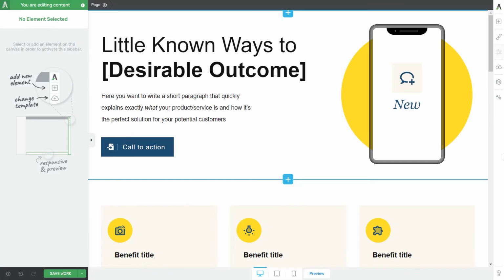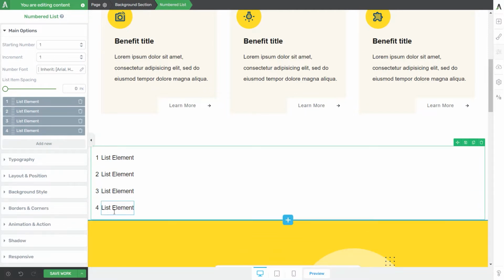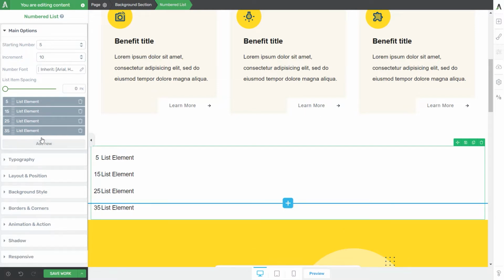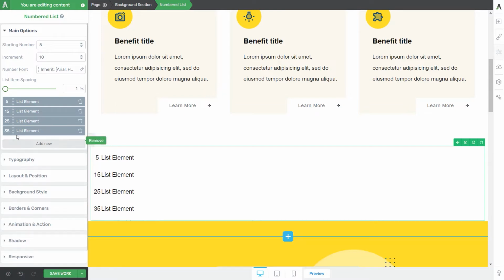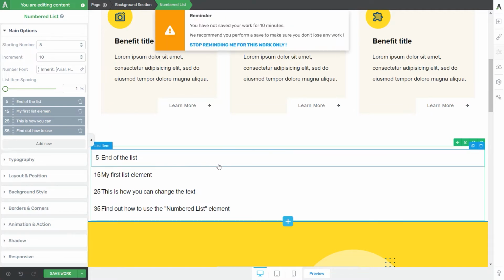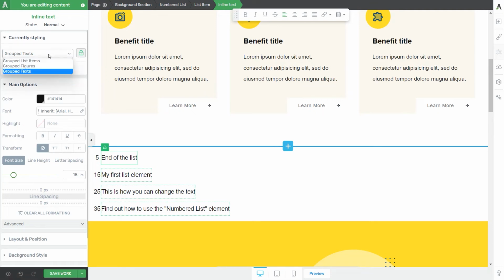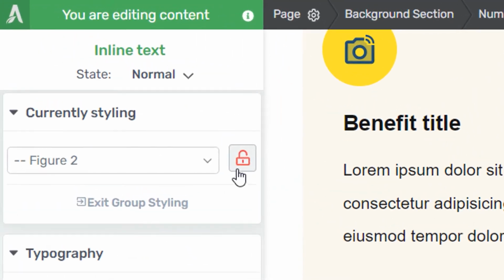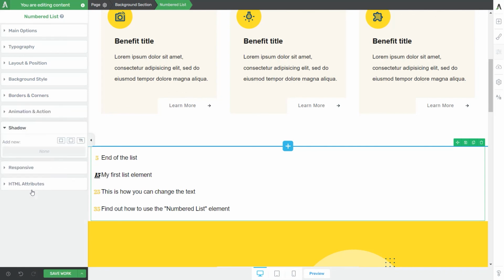How to Use the Numbered List Element in the Thrive Editor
The tutorial explains how to use the Progress Bar element.

Time Stamps:
00:00 - Intro
00:26 - Add the element to your post/page
00:58 - Using the Main Options
02:08 - Adding/Removing list items
02:59 - Group Styling Feature